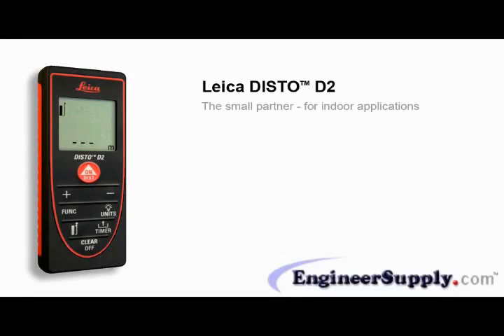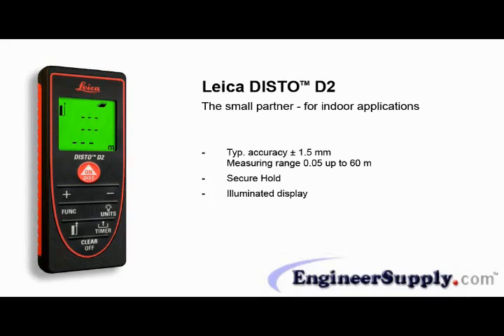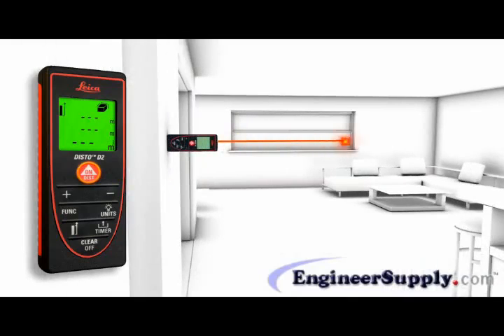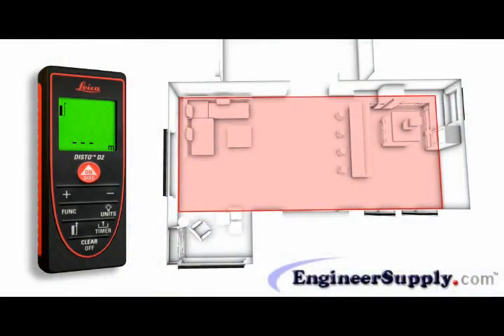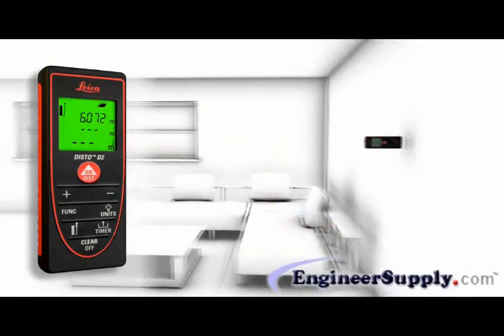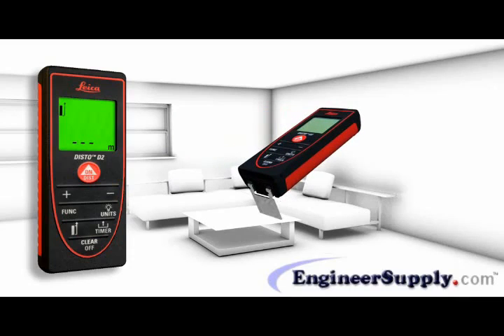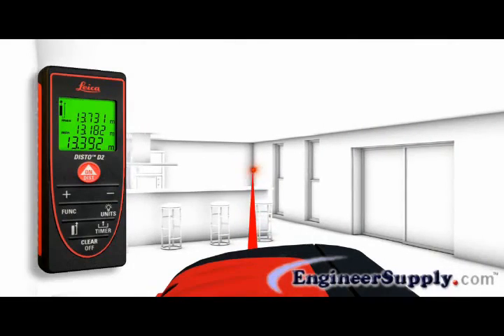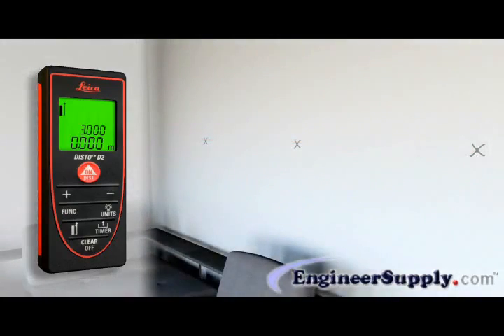Máy đo khoảng cách laser Leica Disto D2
Khoảng cách đo: 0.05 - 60m
Sai số đo: ± 1.5mm
Kiểu đo: Đo khoảng cách, diện tích, thể tích, trực tiếp, gián tiếp
Màn hình hiển thị: 3 dòng
Nút nhấn: Trực tiếp dễ sử dụng
Hằng số lưu trữ giá trị: 1
Gọi lại giá trị trước: 10
Đơn vị đo: 0.000m, 0'0"1/16, 0 in 1/16, 0.00ft
Số lần đo của Pin: 5.000
Loại Pin: AAA 2x1.5V
Cấp bảo vệ: IP54
Trọng lượng: 100g
Thương hiệu: Leica Thuỵ Sỹ
Sản xuất tại: Hungary